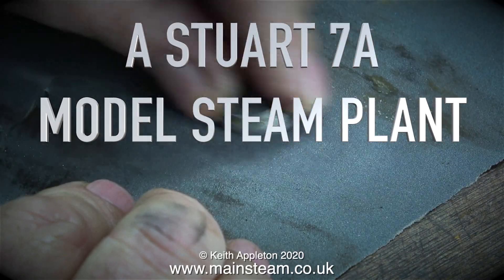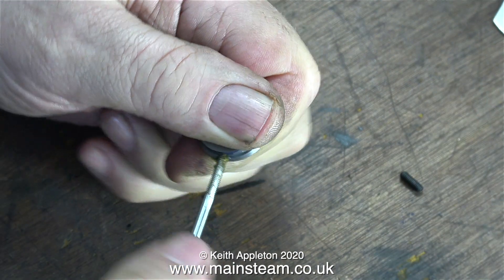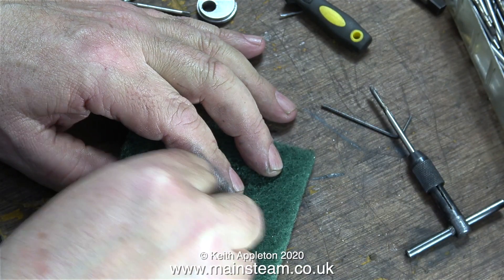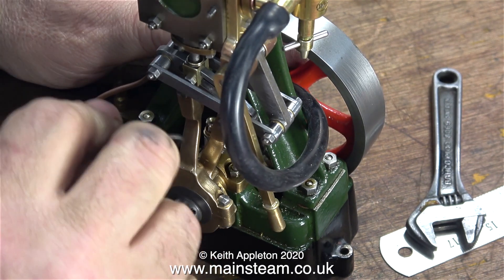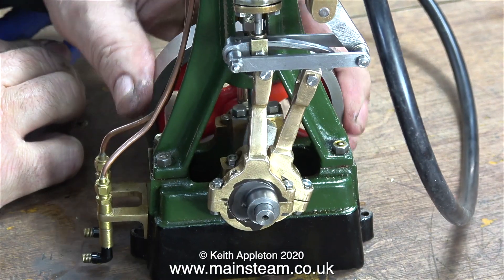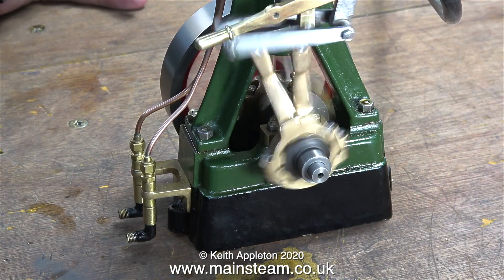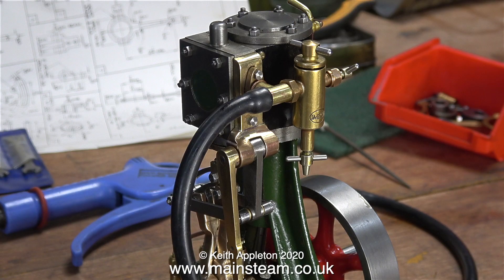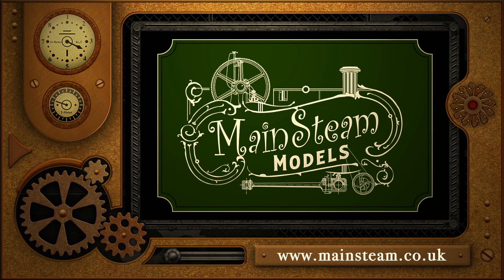A STUART 7A MODEL STEAM PLANT - PART #15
A Stuart 7A Model Steam Plant - Part #15. Reassembling the Valve gear and running the engine. I also explain why it wouldn't go in reverse - PLEASE NOTE: Everything I say in my videos is my personal opinion. and there is an error in the commentary at 5:00 minutes and also at 5:20 minutes into the video. I should have said 180 degrees in both cases. I voiced over this video very early one morning and my brain obviously malfunctioned due to still being half asleep }:-))) .